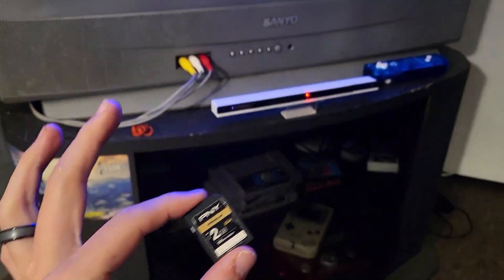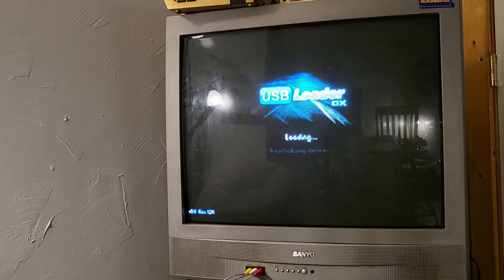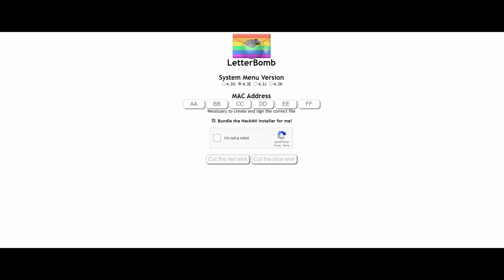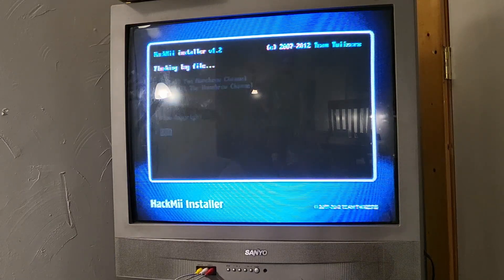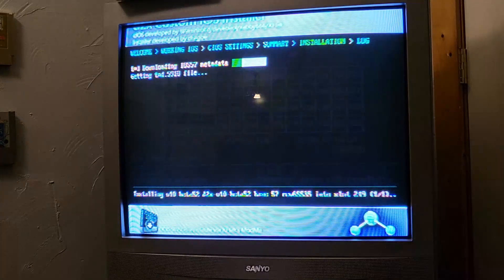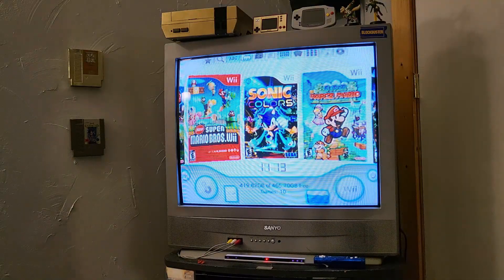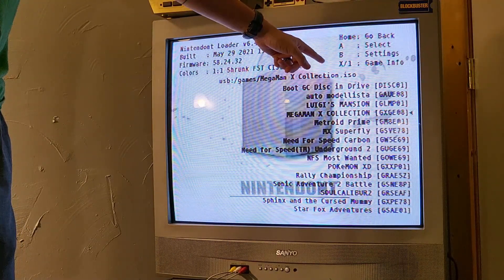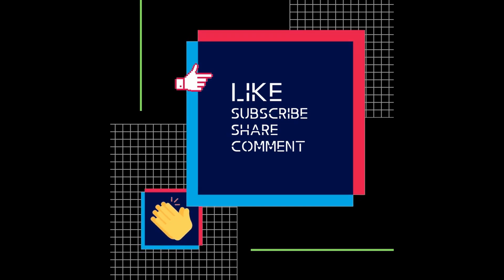Wii Hacking - Complete Guide from start to finish on a CRT!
Every time I get the itch to hack a Wii, there are always things I forget or overlook, so I made this video to show you from start to finish how to get it done right. I have links below for everything that you need in this video. Plus, who doesn't love some retro wii content!

Disk Partition how-to if you need help creating a 2gb SD card Partition